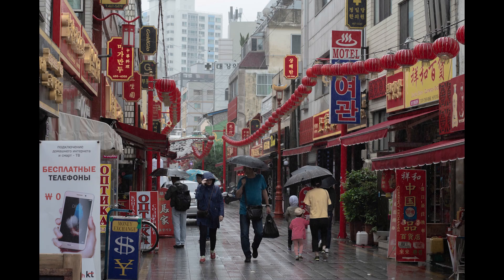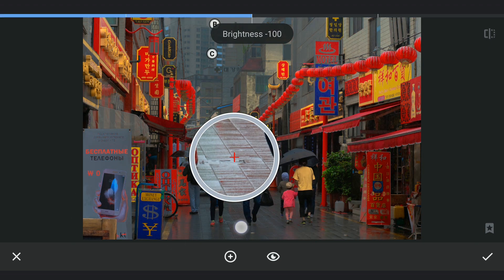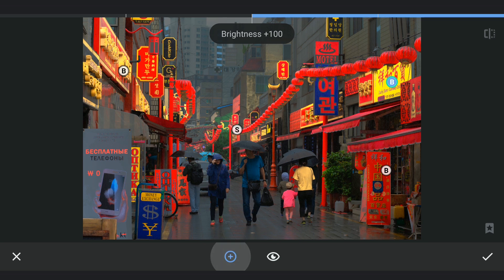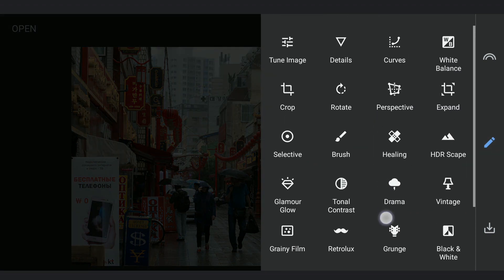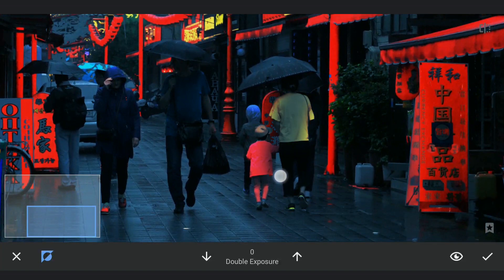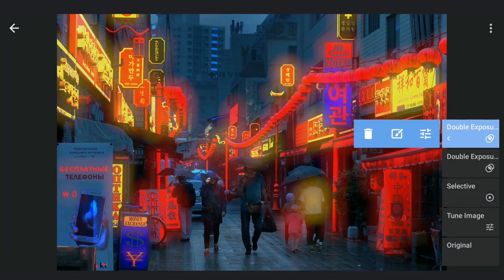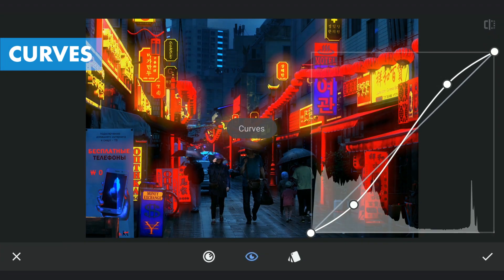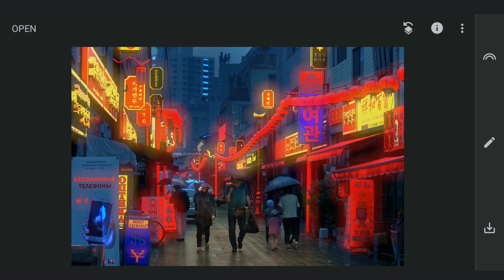Create NIGHT LIGHTS on Mobile in Snapseed App | SNAPSEED TUTORIAL | NavEdits | Android | iPhone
In this Snapseed tutorial, I use common tools including Selective filters and Curves with Double Exposure to create virtual lights on a daylight image. This technique can also be used to convert an image from day to a night effect or to give a cyberpunk look.

Below linked videos should come in handy before trying the tricks used in this video

**Captions available in English, Spanish, Portuguese, French, Russian, Indonesian, Vietnamese and Hindi**

how to edit in snapseed, snapseed tips and tricks, new snapseed editing, snapseed 2021, snapseed tutorial, snapseed day to night, snapseed double exposure